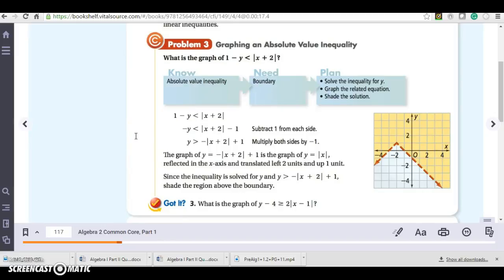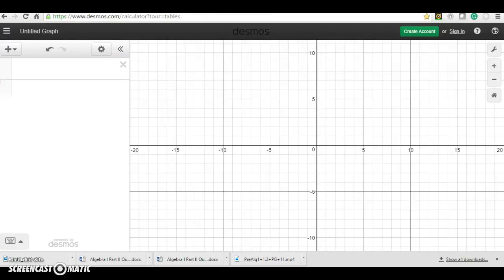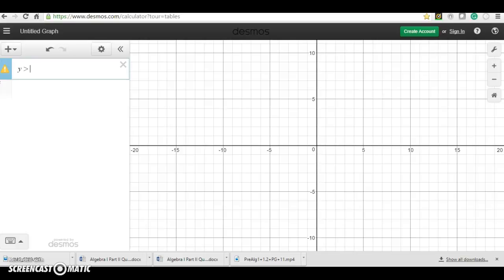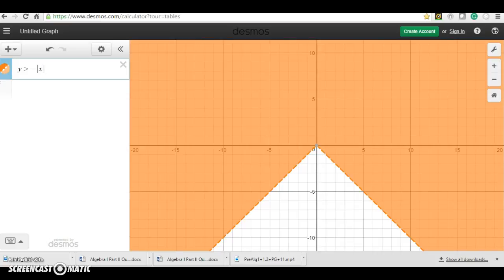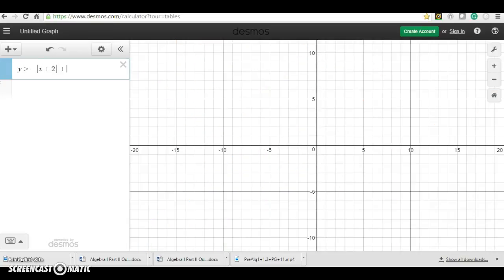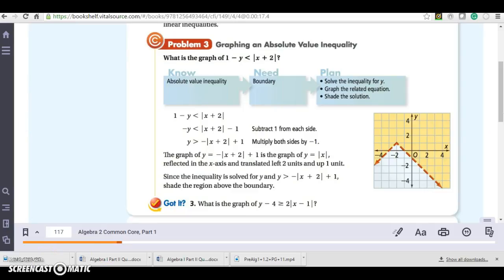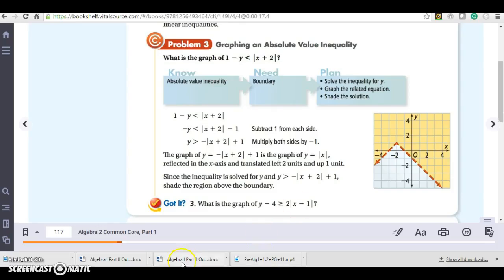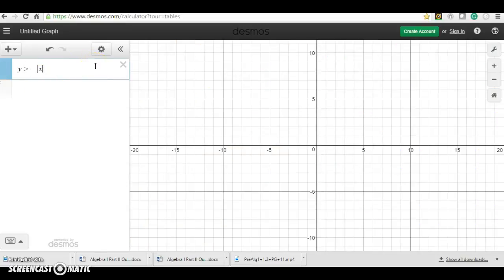Algebra 1 - Graphing an Absolute Value Inequality